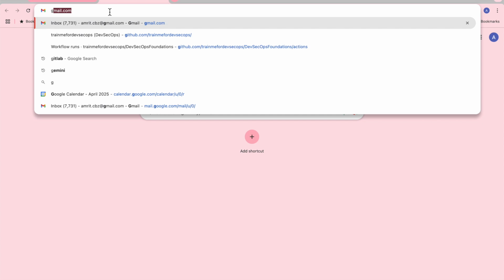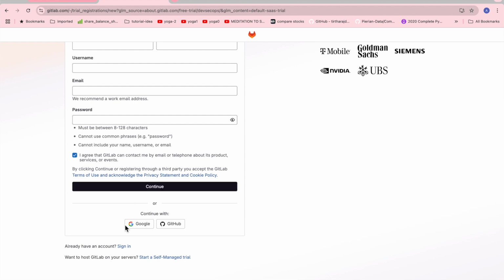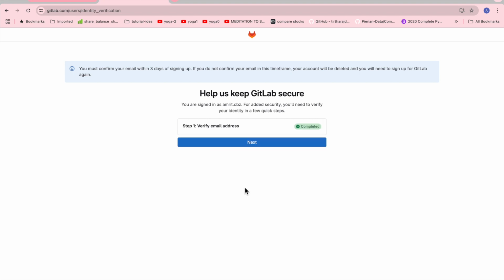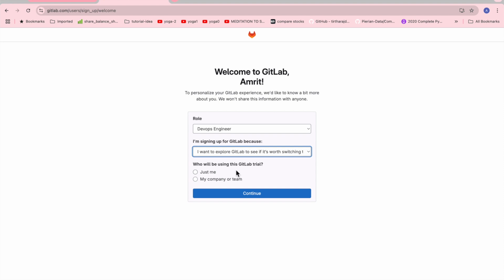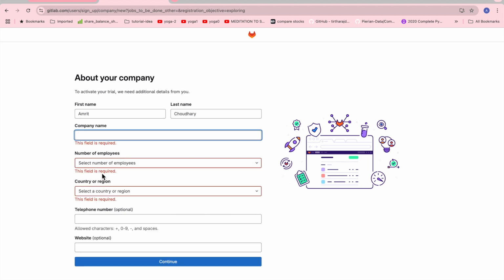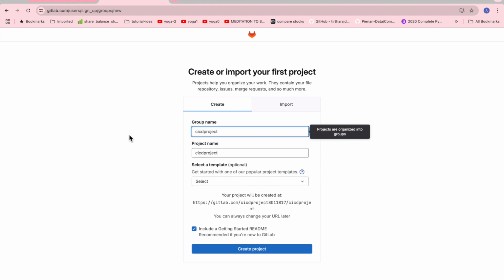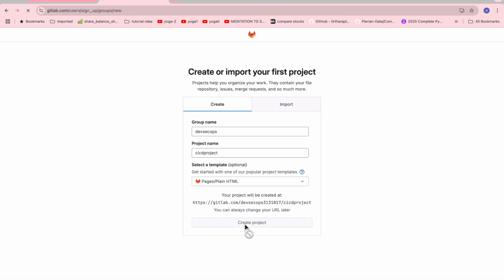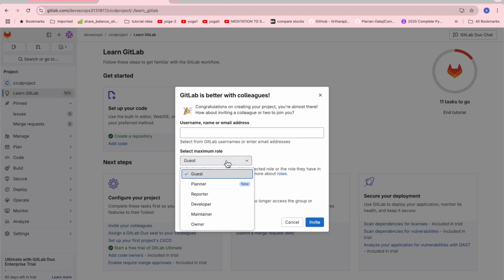✅ GitLab Account Creation Step-by-Step | How to Create GitLab Account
In this video, I’ll guide you step-by-step on how to create a GitLab account in 2025. Whether you're a beginner learning DevOps, Git, or CI/CD pipelines, having a GitLab account is your first step. I’ll walk you through the full process — from registration, email verification, to setting up your profile.

👉 Perfect for:

DevOps Beginners

Software Developers

CI/CD Enthusiasts

Students learning Git & Version Control